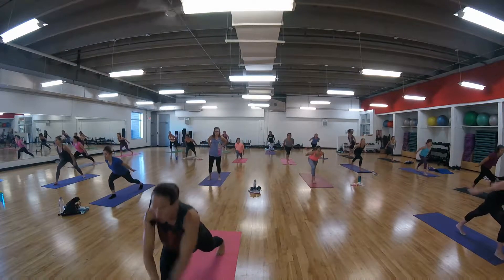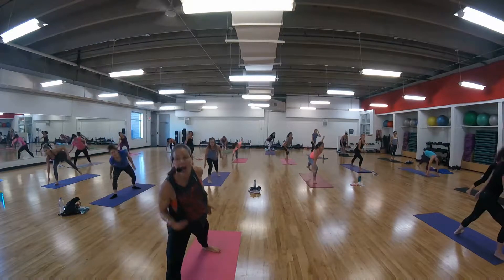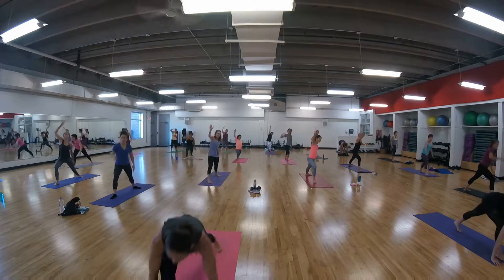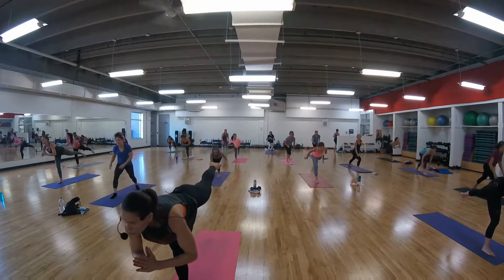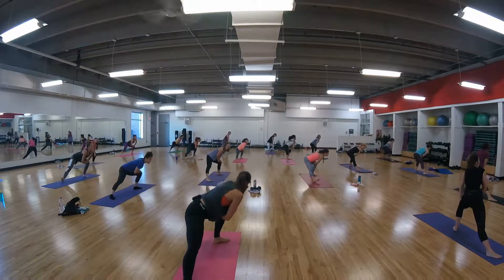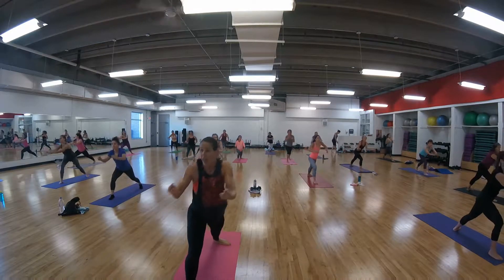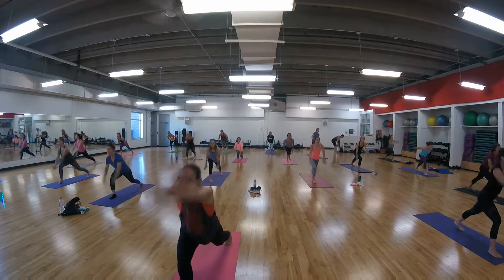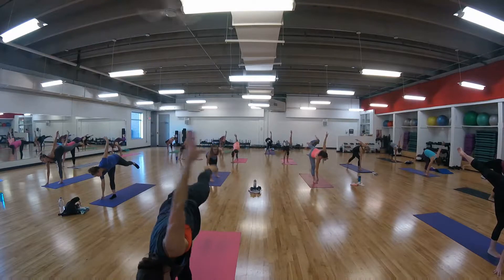PiYo #48 FLOW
PEAC Health & Fitness Saturday PiYo with Michelle
love FLOW!!!